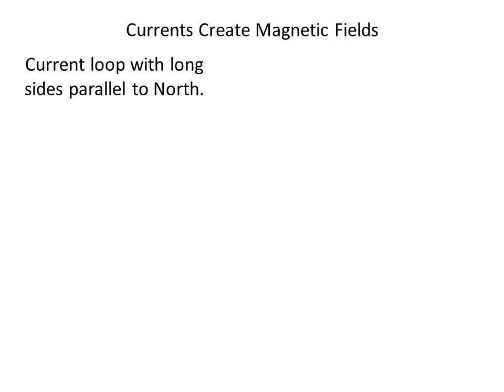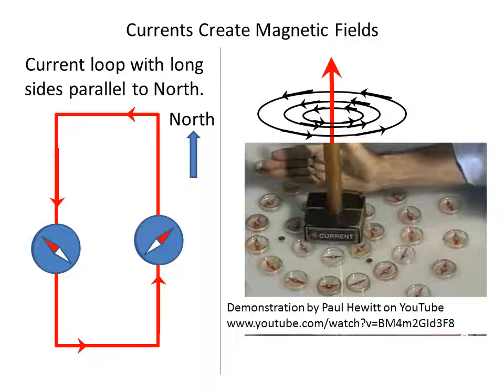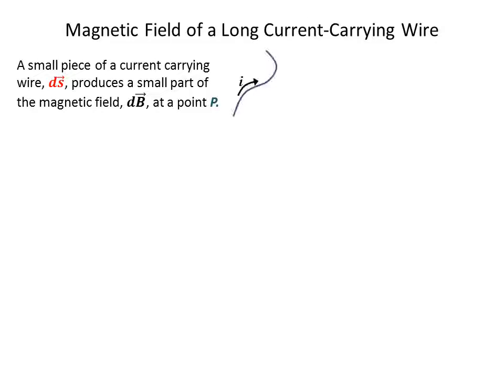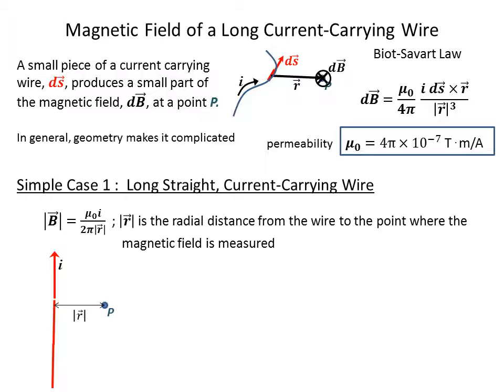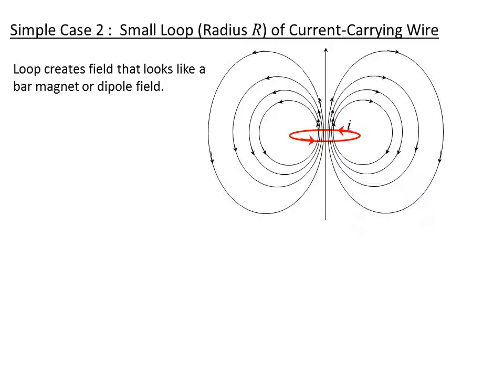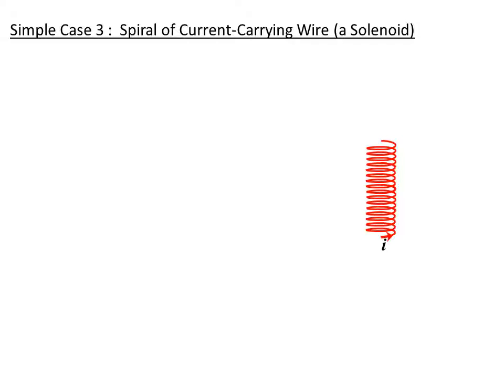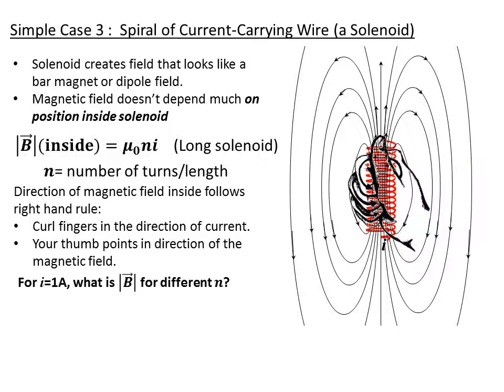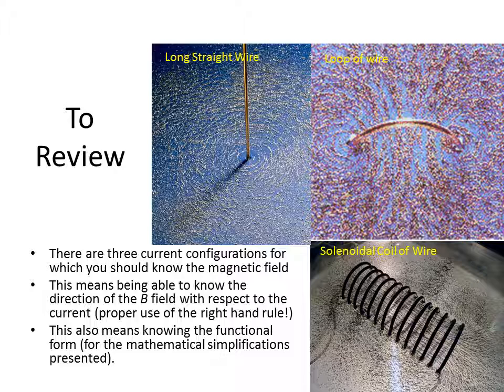Magnetic Fields Due to Currents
magnetic fields from current carrying wires